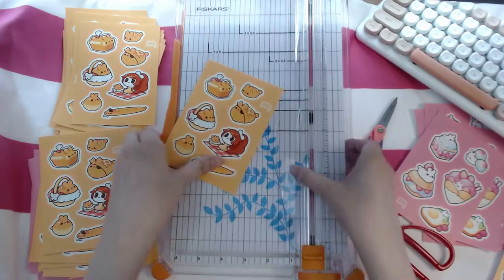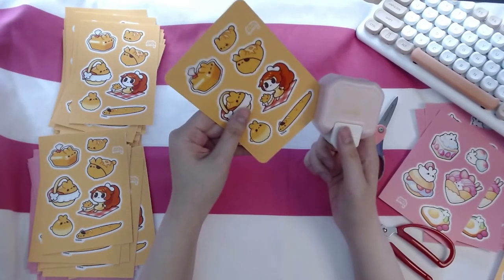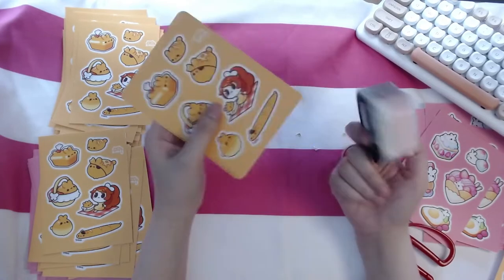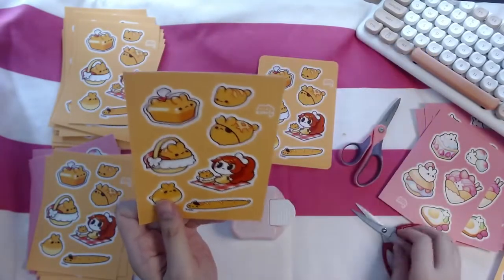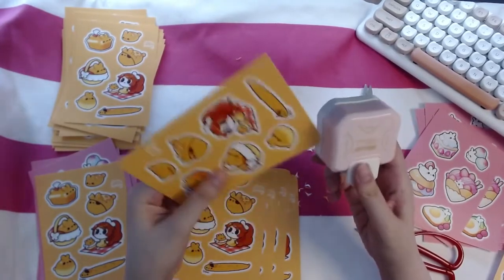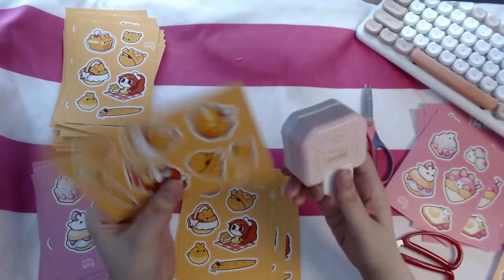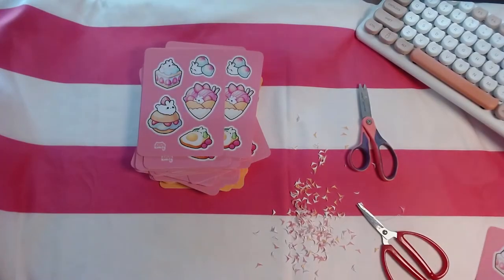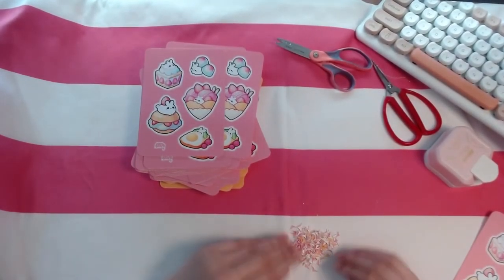13 min of rounding corners to the beat of the cute music!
Join our sticker club to get these cute bunny stickers!

In this video, I'll be rounding the corners on these adorable, cute bunny sticker sheets!  If you're a part of the sticker club, you'll be getting these in March this year!!  :D

Get cozy and grab your favorite drink!  We're gonna vibe with the cute music while rounding / cutting the corners of the stickers :D

I ended up cutting the corners to the beat of the music lol